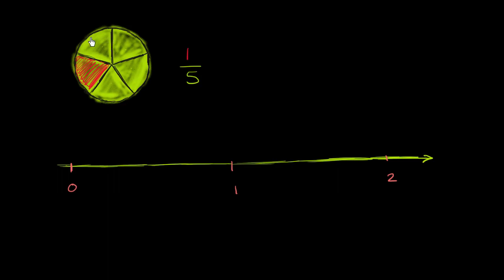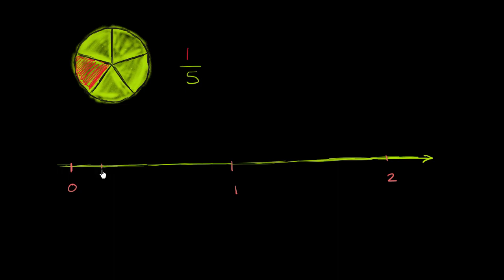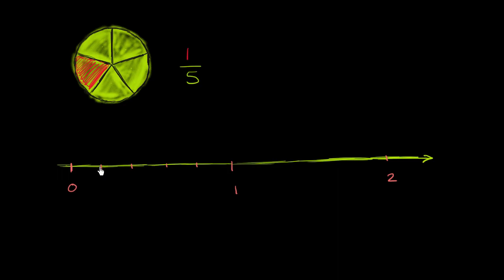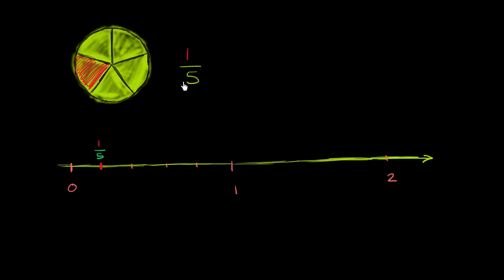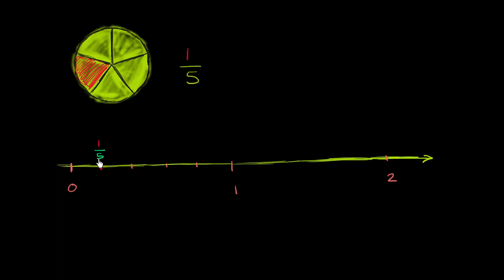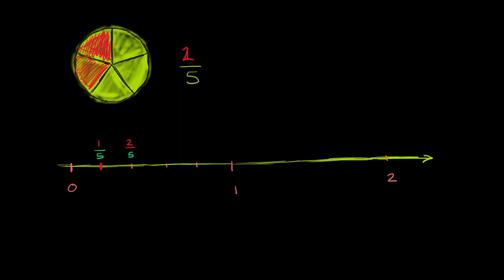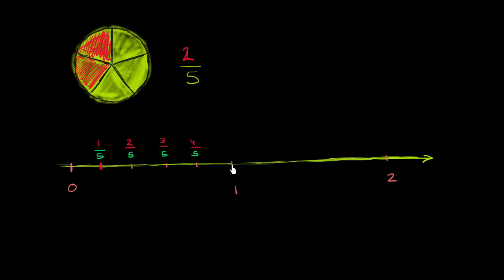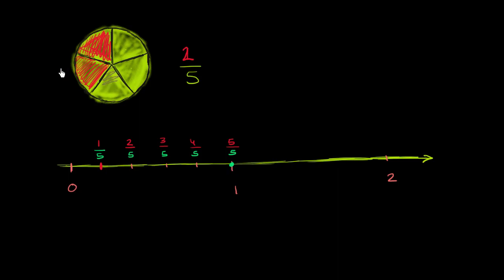Fractions on a number line | 3rd grade | Khan Academy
Courses on Khan Academy are always 100% free. Start practicing—and saving your progress—now

Graph and locate fractions on a number line.